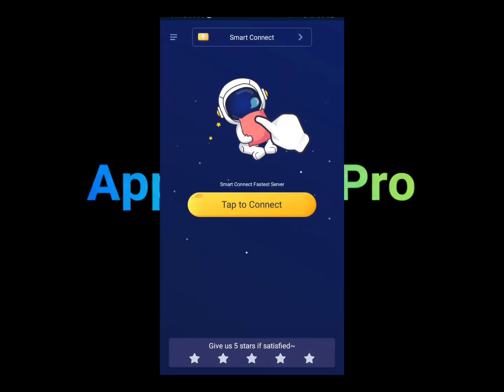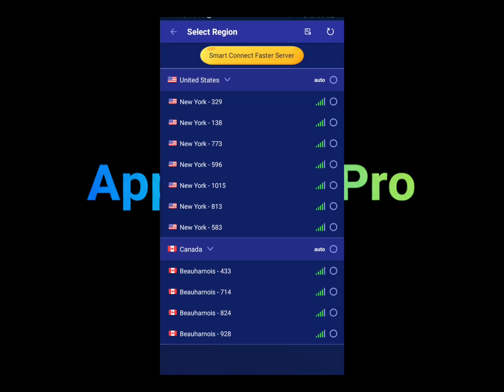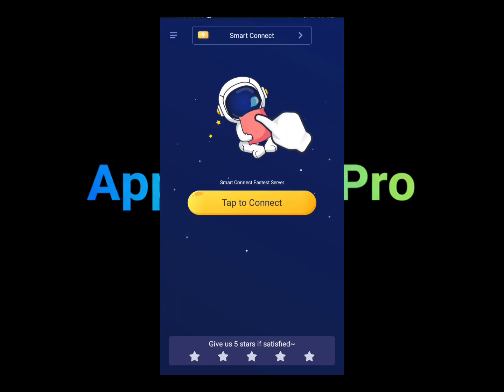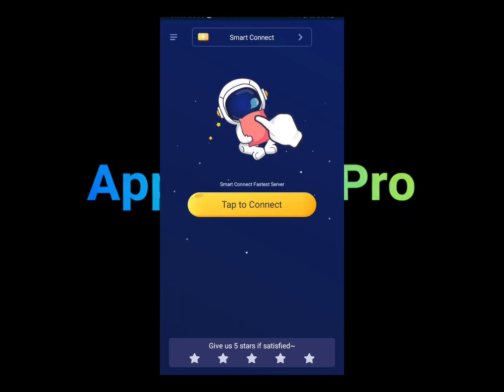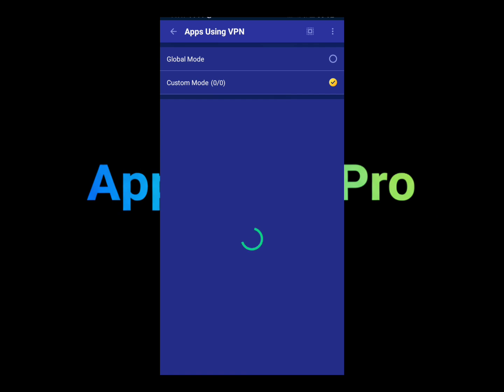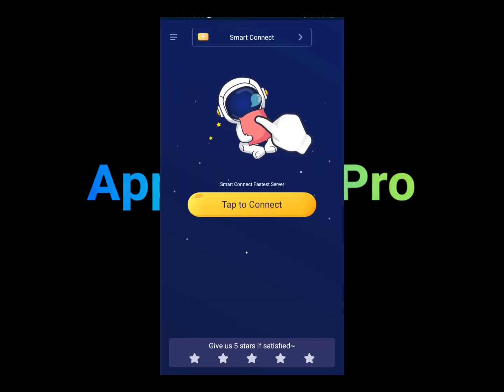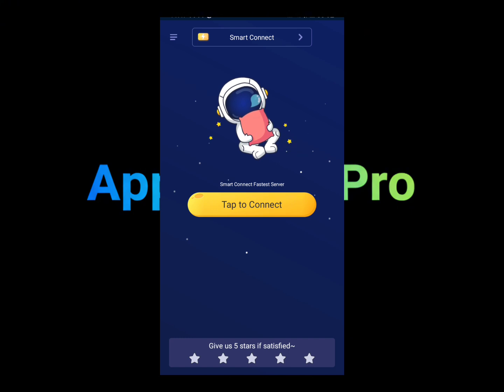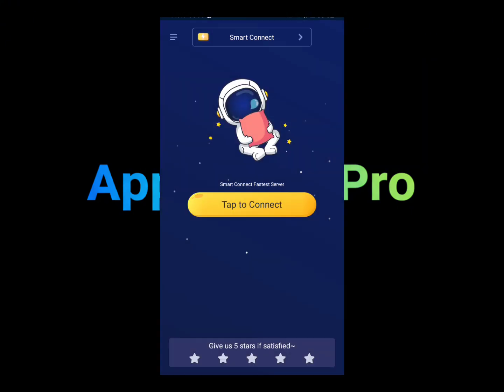Rocket VPN how to use